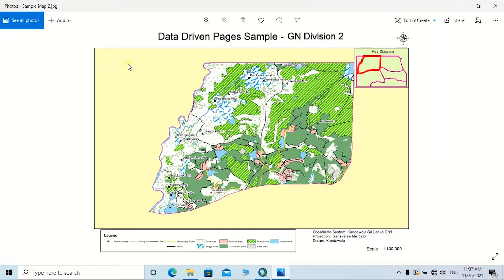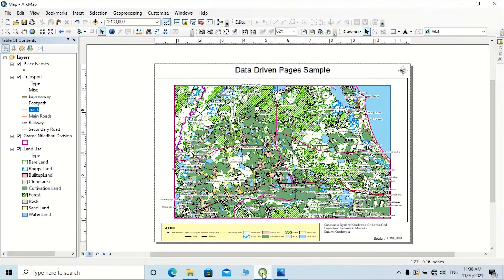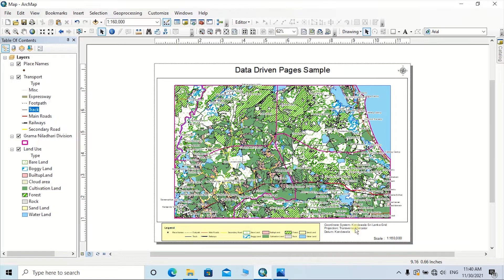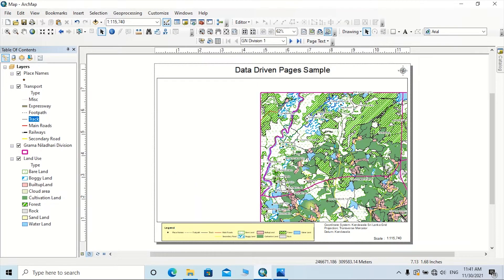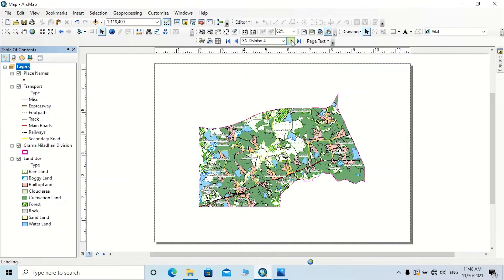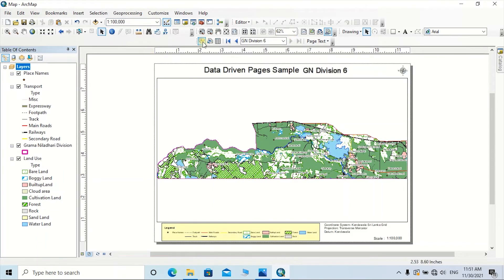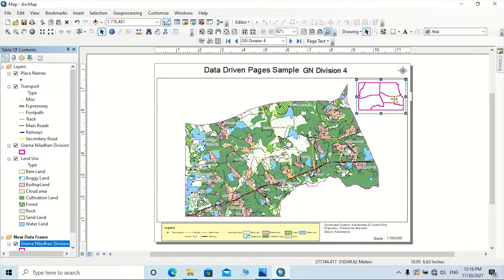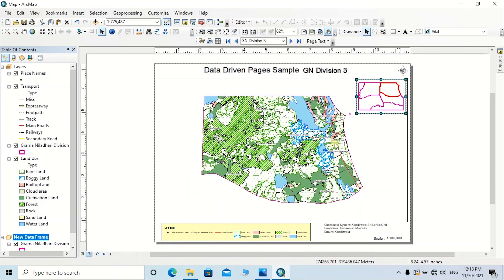Data Driven Pages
Data Driven Pages give the ability to generate a set of maps of a particular area by taking a single layout with same marginal information and same symbols. This video will help you to enhance your Arc Map knowledge and skills with smart techniques. This video created with a full content in a few minutes.
# Map series in a single layout #